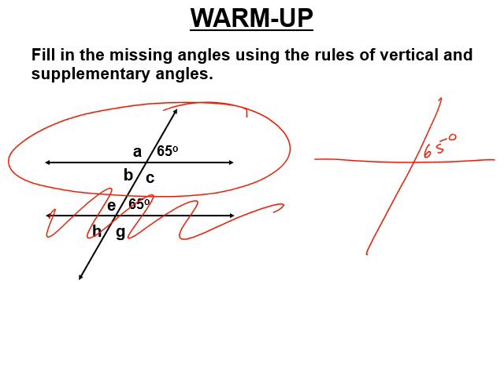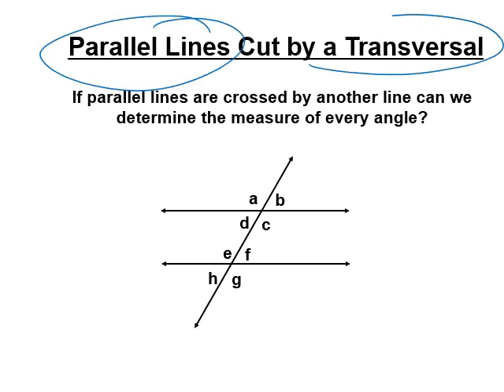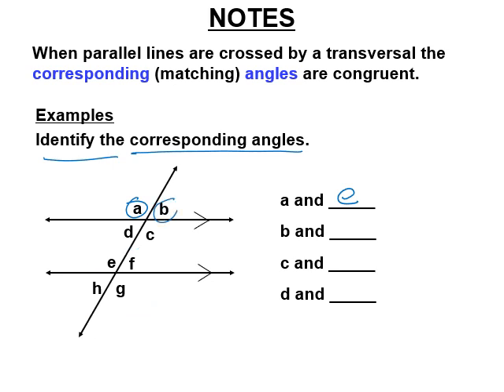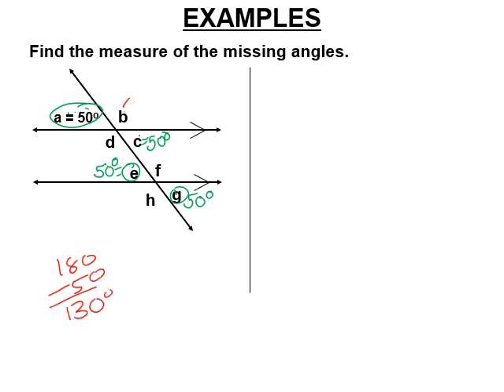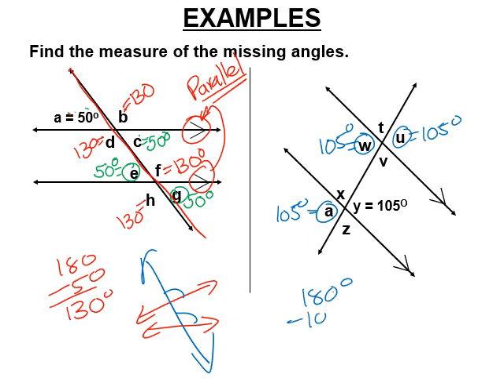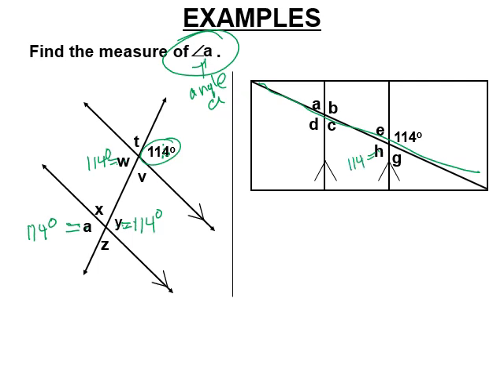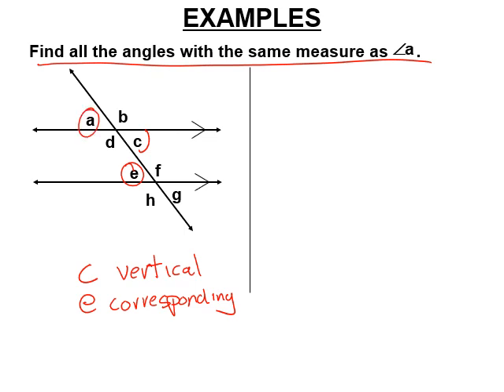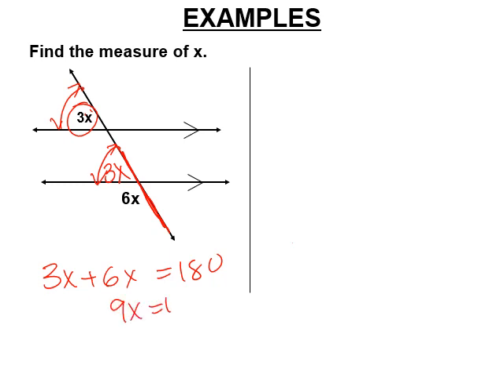16 3 Parallel Lines Cut by a Transversal